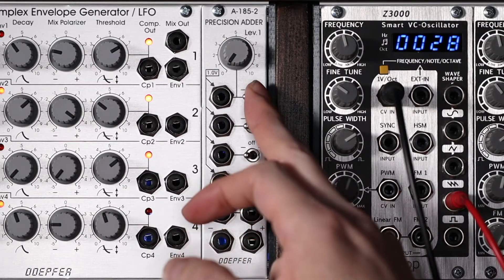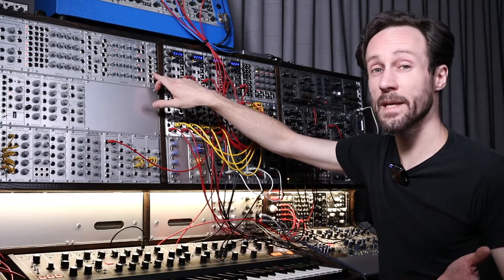Doepfer A-185-2 Precision CV Adder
In this series I will be shedding some light on a few very underrated modules from Doepfer.